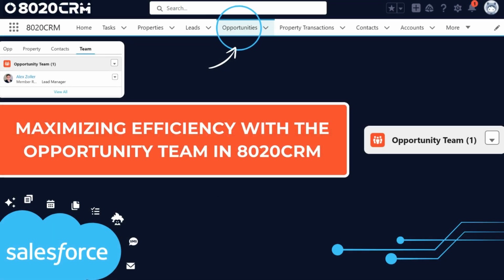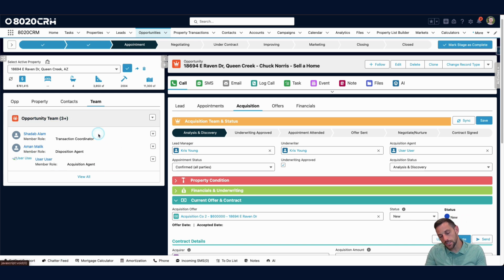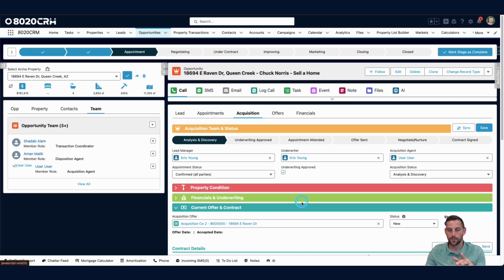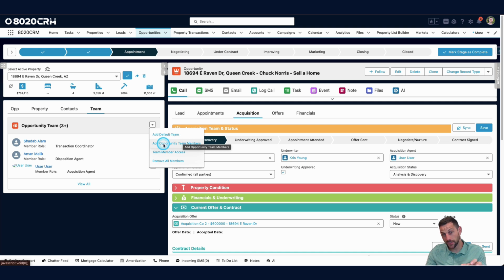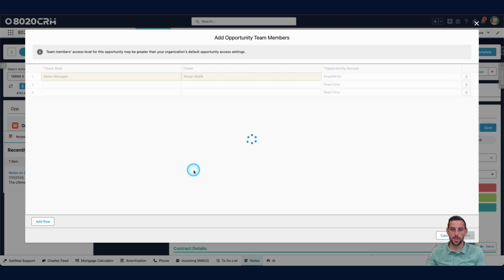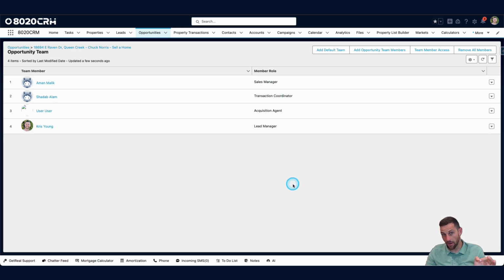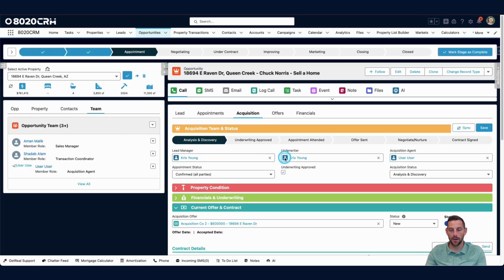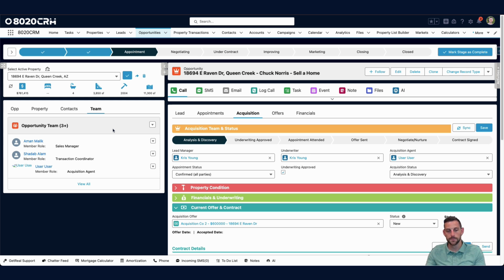Maximize Your Sales Efficiency with 8020CRM's Opportunity Team Feature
🚀 Unlock the Power of 8020CRM's Opportunity Team Feature!

In this video, we'll show you how to streamline your sales process using 8020CRM's Opportunity Team feature. Learn how to automate team assignments, manage roles effectively, and ensure airtight security within your sales team.

What You’ll Learn:
• Automating Team Assignments: Set up automatic role assignments to enhance collaboration.
• Managing Roles: Best practices for organizing your sales team and defining roles within the Opportunity Team.
• Ensuring Security: How to implement security measures to protect sensitive information.

This guide is perfect for sales professionals looking to maximize their efficiency and drive better results. Don’t miss out on these valuable insights!